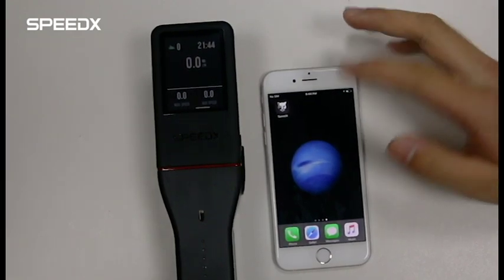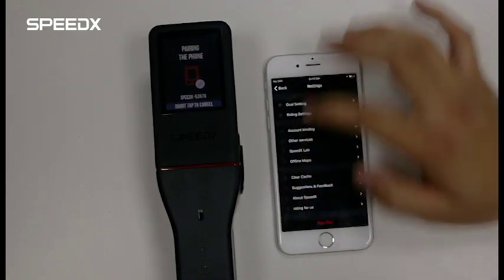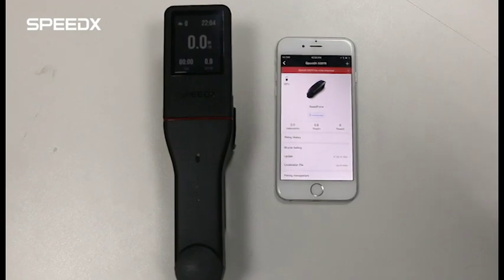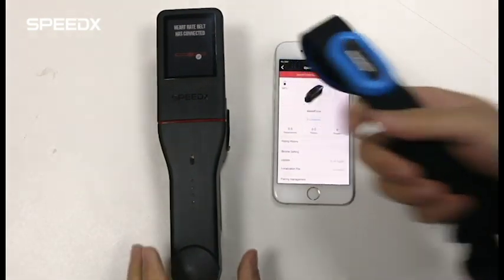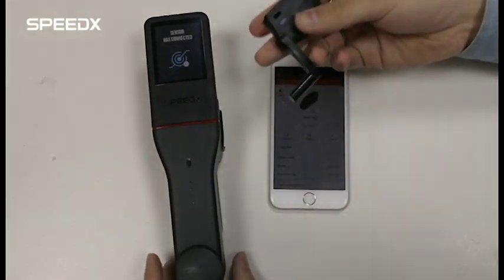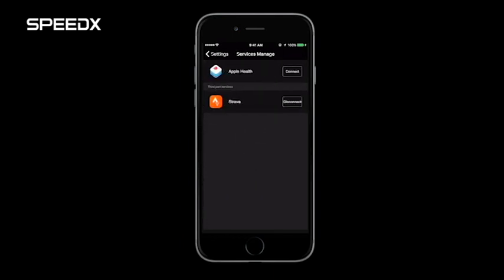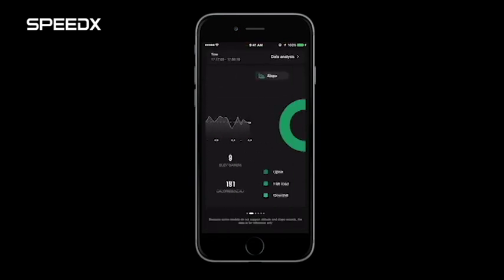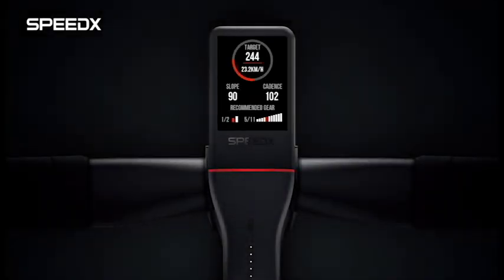Connection Guide for SpeedX Cycling Computer. And Data Sync with Strava!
This guide covers the connections to SpeedX Cycling App, heart rate belt and the cadence/speed receiver. What's more, SpeedX Cycling App now is able to sync with Strava! And more functions have launched! Please enjoy it. :)